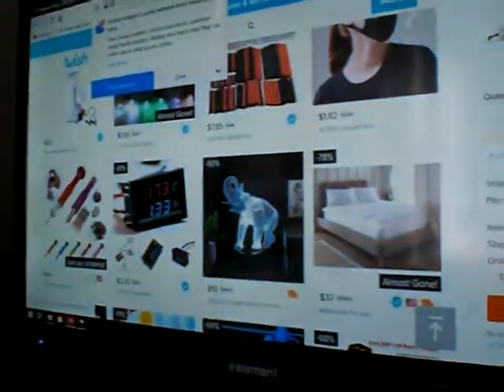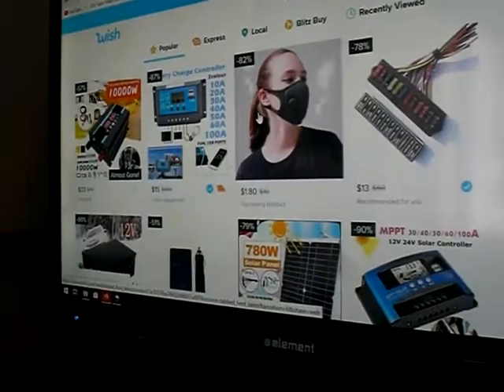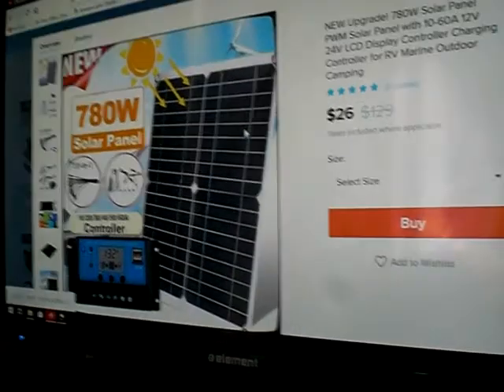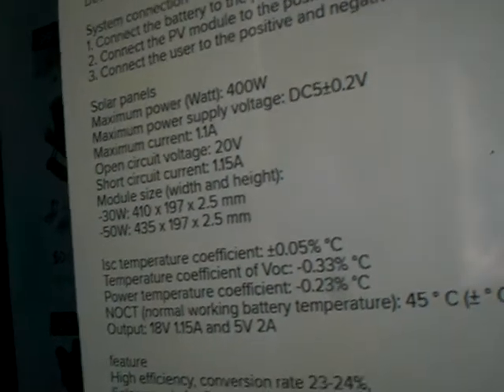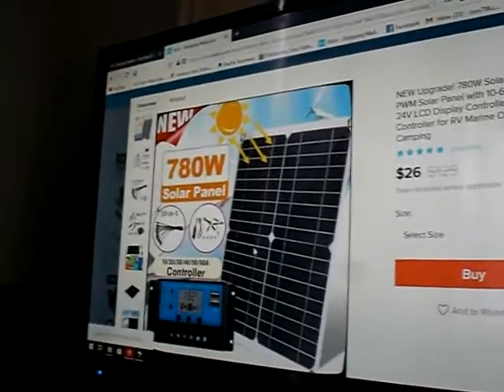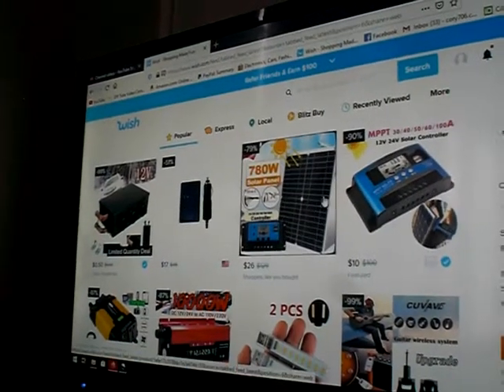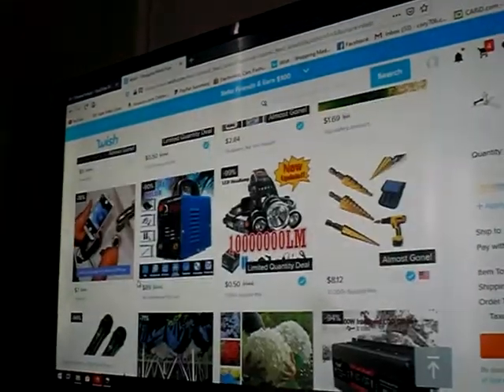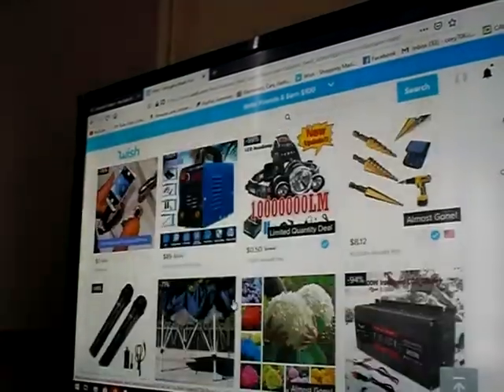This is alittle update and wondering what we should do on this channel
Also let us know what do you think we should do on this channel, I want to know from my viewers. I hope everyone is doing well and staying safe.